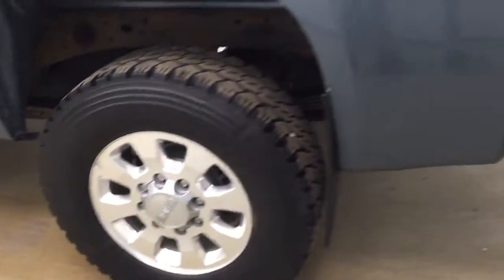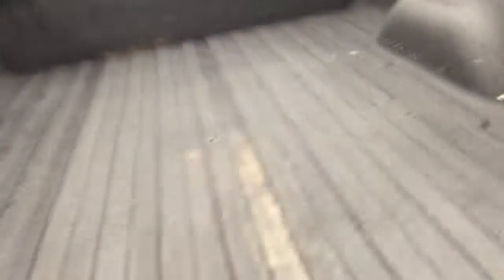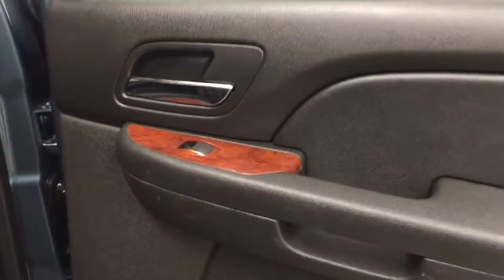2011 GMC Sierra 2500HD 4WD Crew Cab 153.7" SLT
This is a 2011 GMC Sierra 2500HD 4WD Crew Cab 153.7&quot; SLT with 6-Speed A/T transmission Gray[46U,Stealth Gray Metallic] color and Dark Titanium/Light Titanium interior color.  This video is recorded and uploaded by cDemo Mobile Inspector